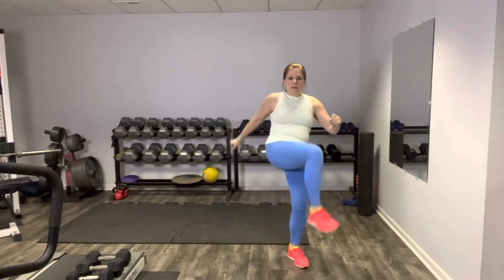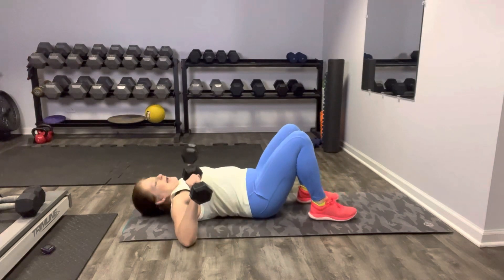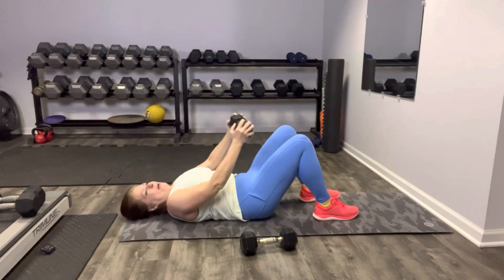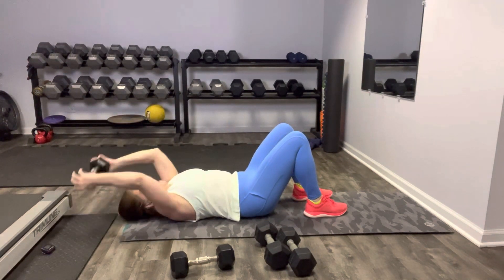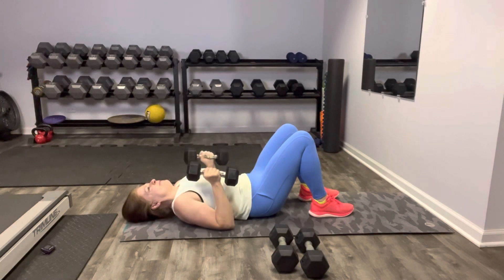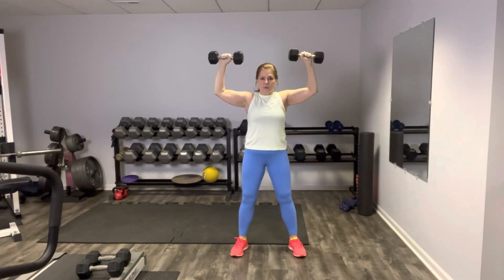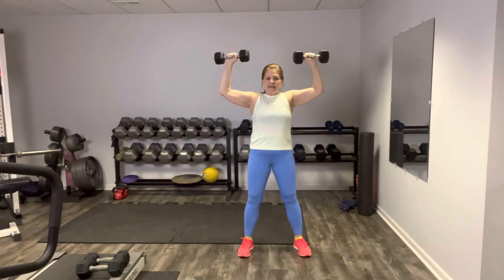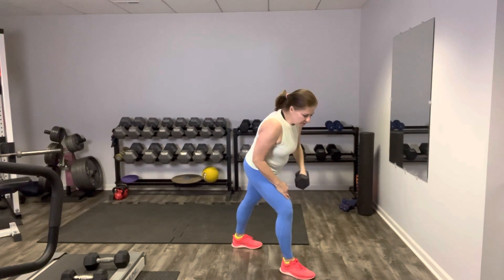Chest, Back & Shoulders Sculpt Workout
Grab your moderate and heavy hand weights (10-20 lbs. is recommended) and join me for this low-impact workout that's designed to strengthen and sculpt the upper body.

Need gym equipment? Here are my favorites